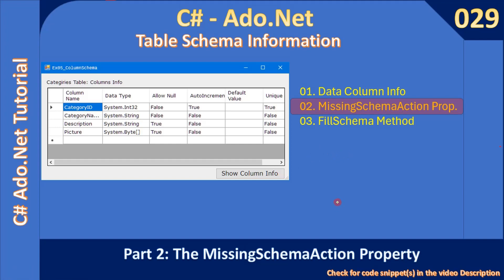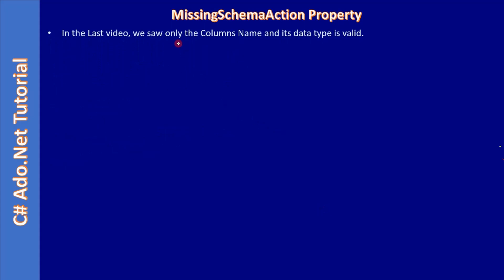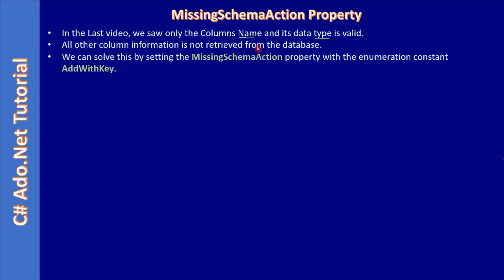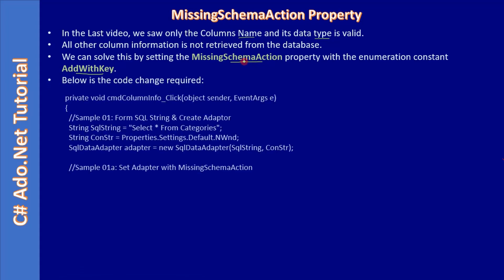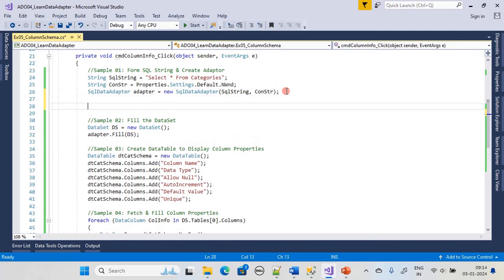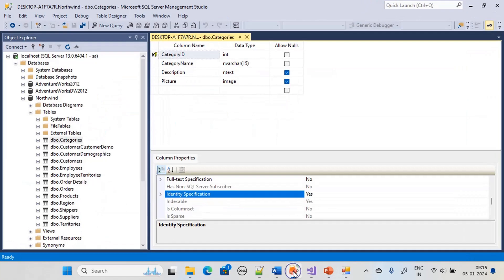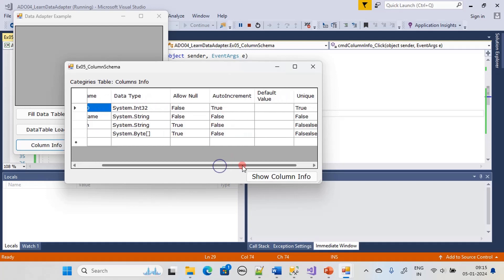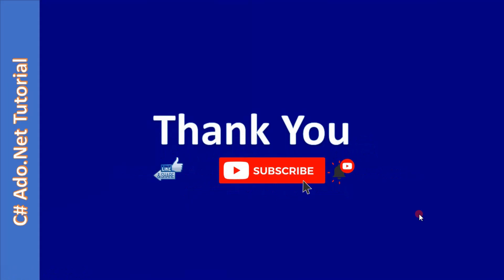Table Schema | Part 2 - MissingSchemaAction Property | Ado Net Tutorial #029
In this Ado.Net Tutorial, we will use the MissingSchemaAction property of the SqlDataAdapter to fetch the schema information Null, Identity, Unique and default. We set MissingSchemaAction as AddWithKey.